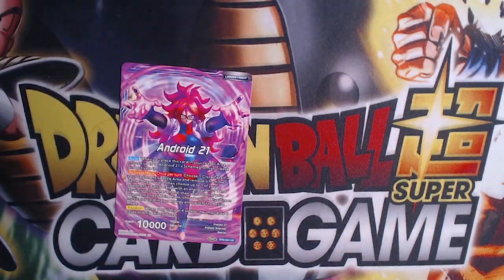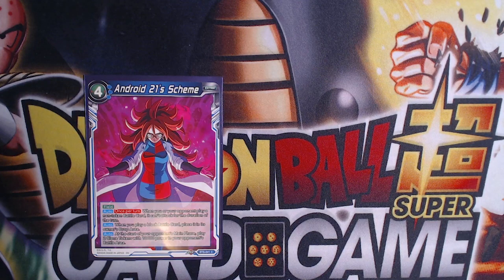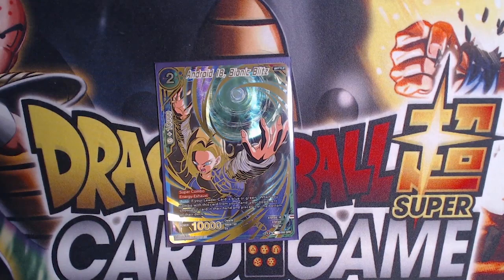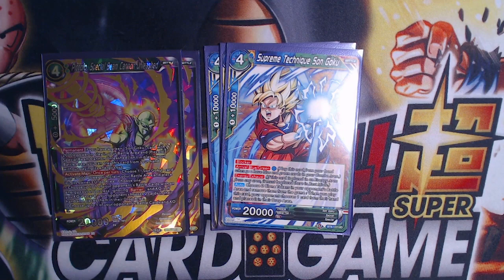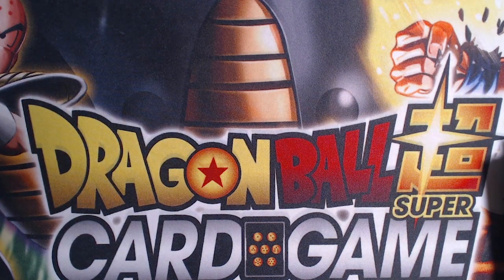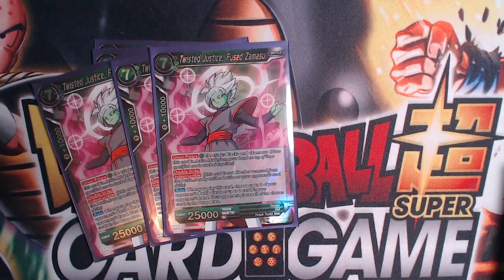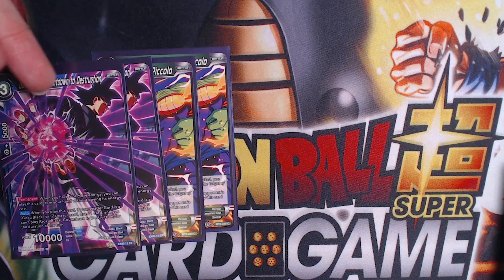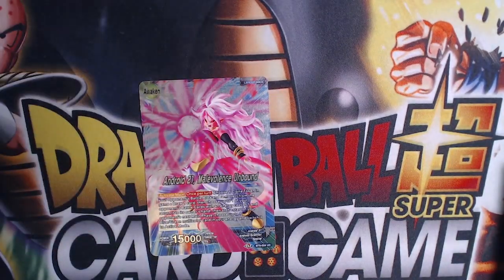Evil Android 21; Beautifully Chaotic...Chaos! | DBS Deck Profile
Follow our Social Medias:

Twitter.com/CTJTheSaiyanElites
Facebook.com/CTJTheSaiyanElites

- Support Rogues Den Tabletop with the link above, for all of your TCG needs!